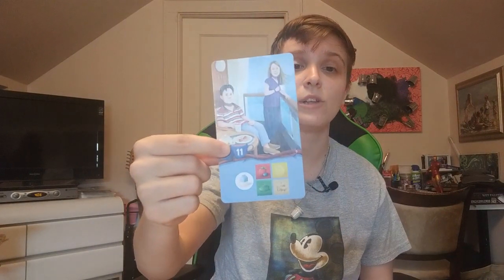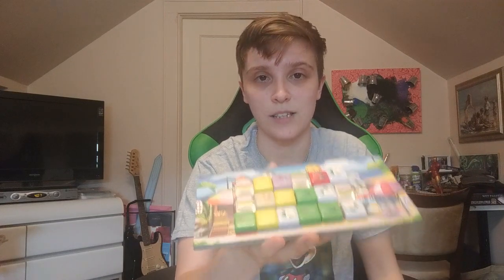Chai Teach the Teach - With Melissa Makak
Melissa Makak teaches you how to teach Chai!

BGG Link: